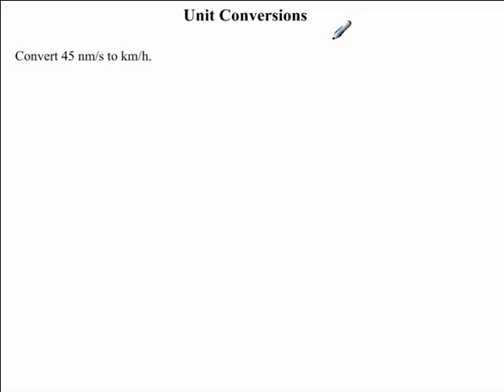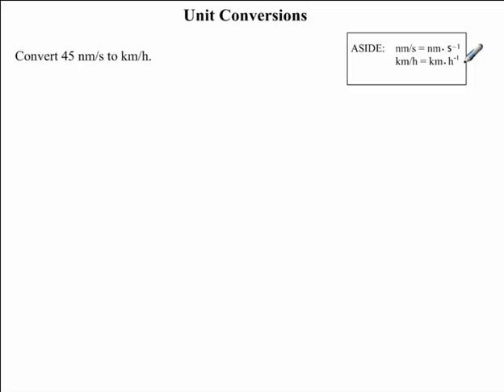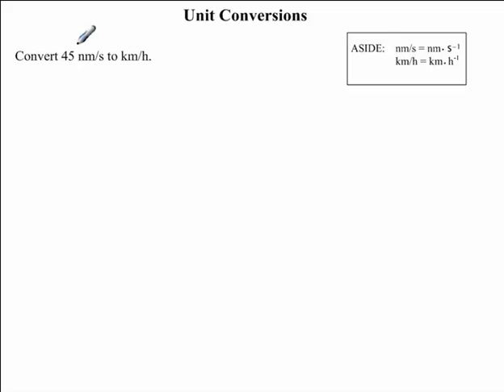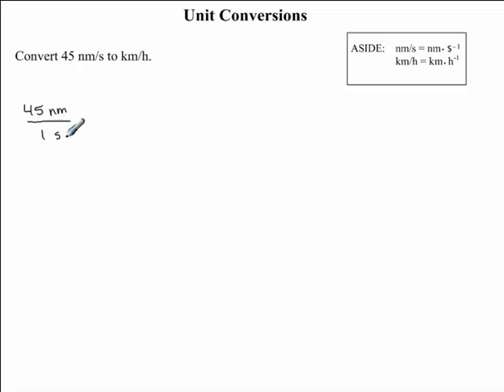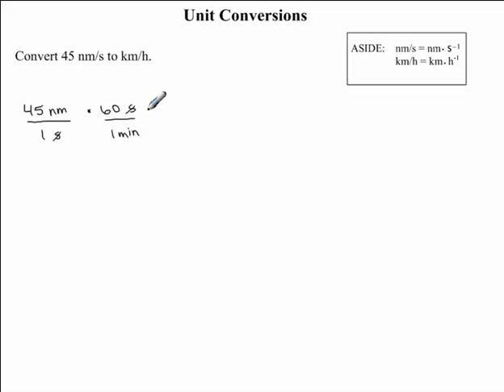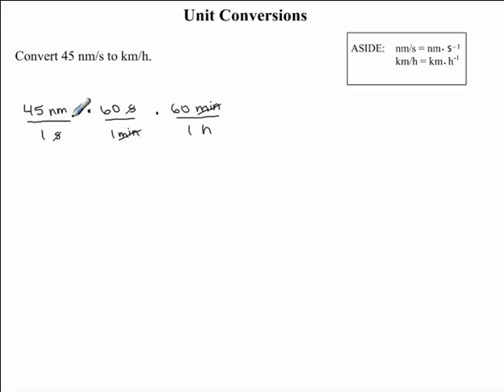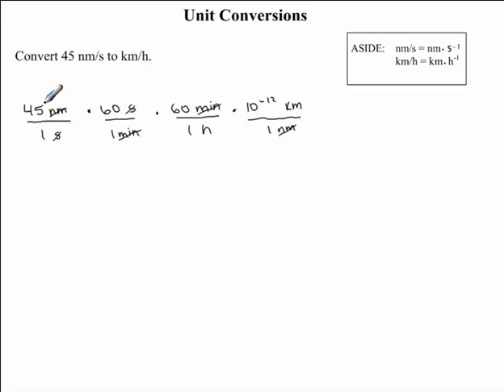Unit Conversion - Example 1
This video shows how to convert nm-s to km-h.  (Project supervised by Dr. Robin Kay)